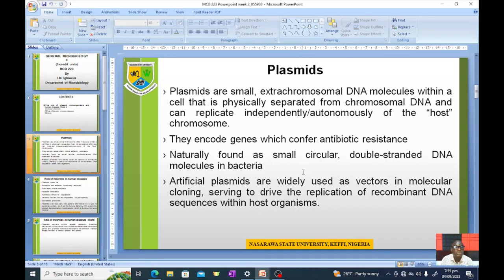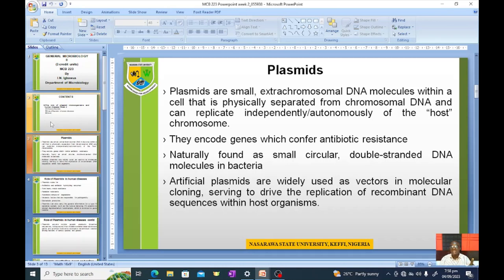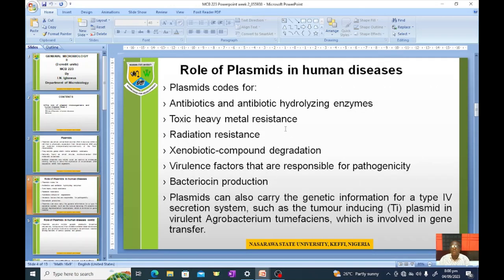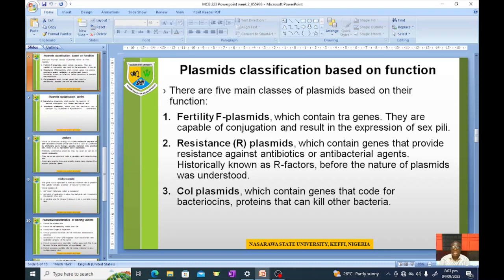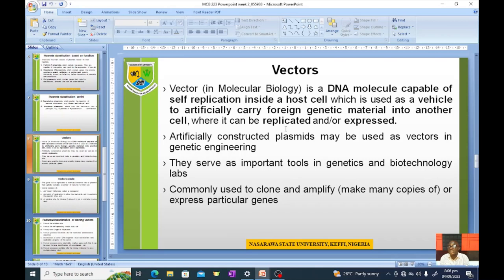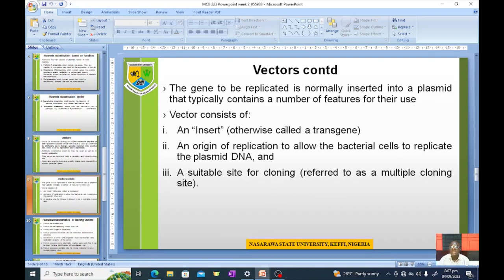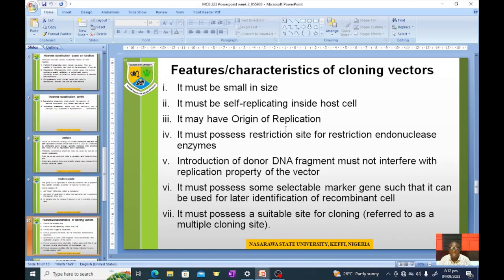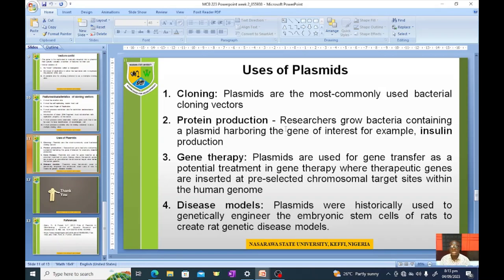MCB223 WK2 GENERAL MICROBIOLOGY II BY I N IGBAWUA